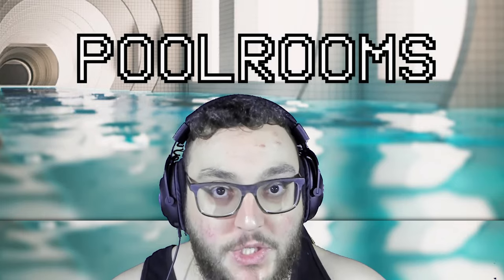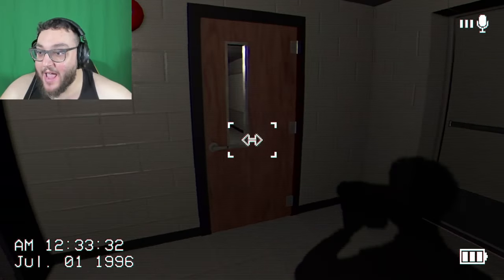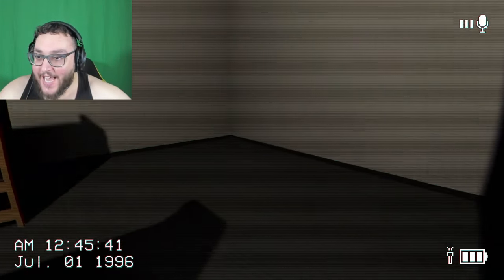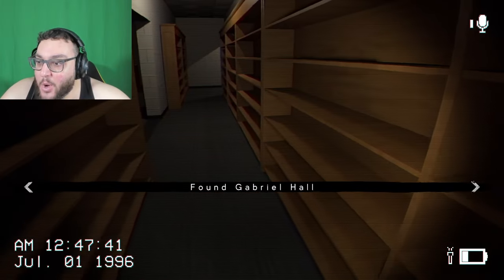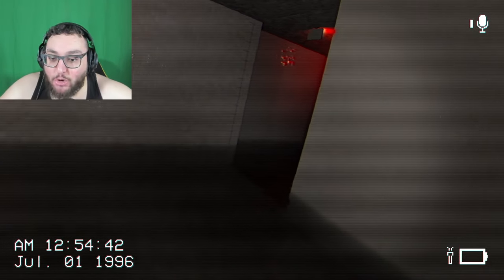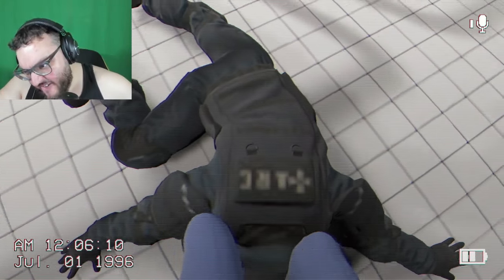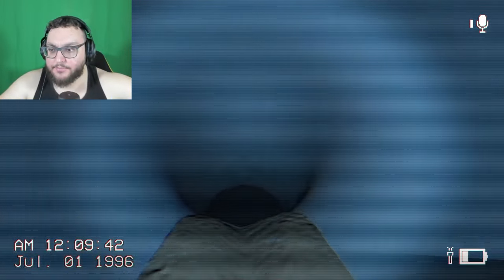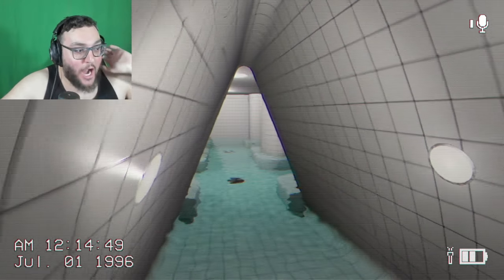IF YOU SEE HER, DON'T MOVE IN THE POOLROOMS! (The Classrooms)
Since the release of The Classroom's latest chapter update, The Poolrooms. I decided to make it a challenge to finish and complete all 5 levels with Whispering Wyrm active in custom mode. She is by far the scariest monster out of all of them, and in this video we will see if we survive.